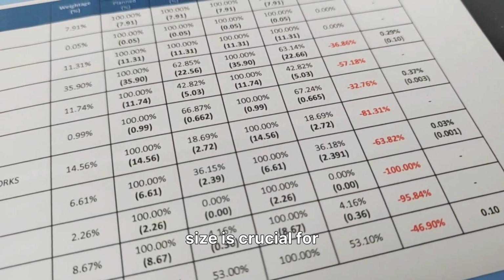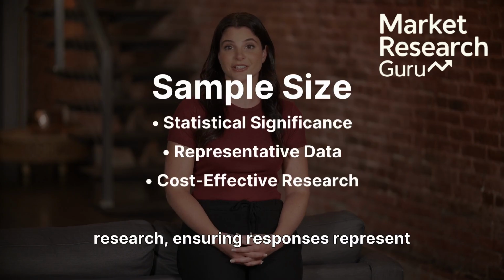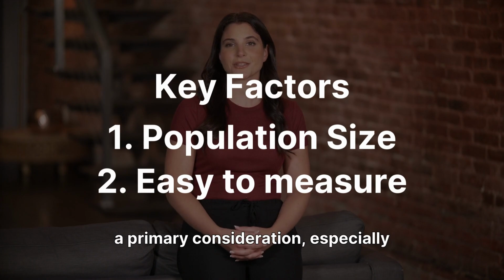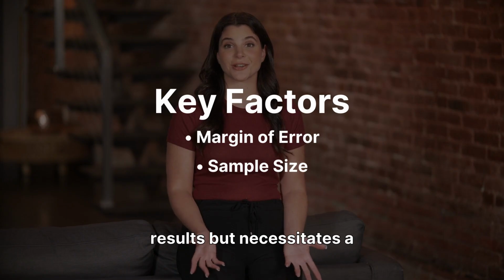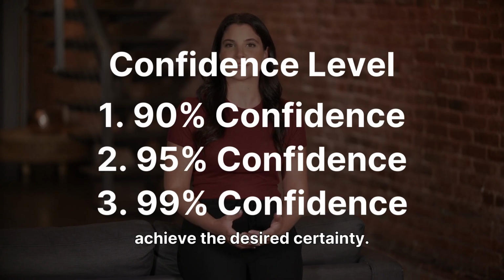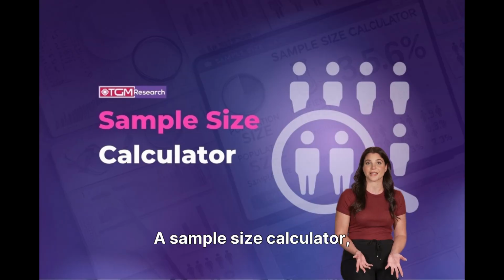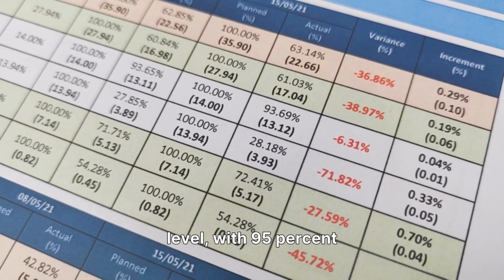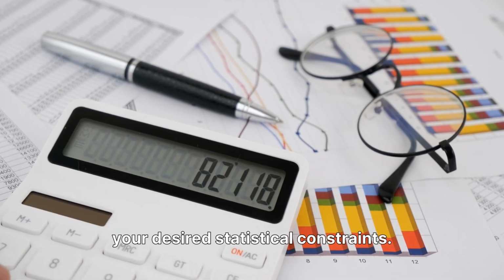Survey Sample Size Calculator: How to Use Free Tools Like a Pro!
Awesome surveys start with the right sample size! Learn how to use free calculators, why sample size matters, and practical tips to ensure statistically valid survey results every time. Step-by-step demo included—grab our free calculator in the description!

Topics Covered:
survey sample size, sample size calculator free, survey design, survey tools, market research surveys, statistical validity, marketresearch.guru calculator